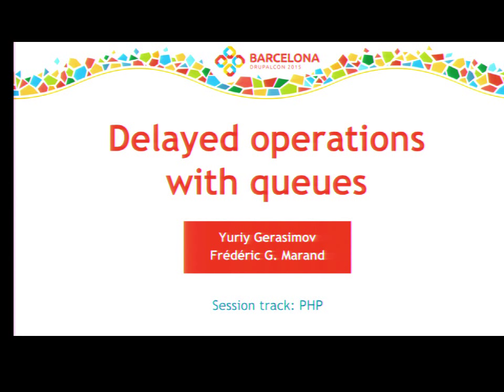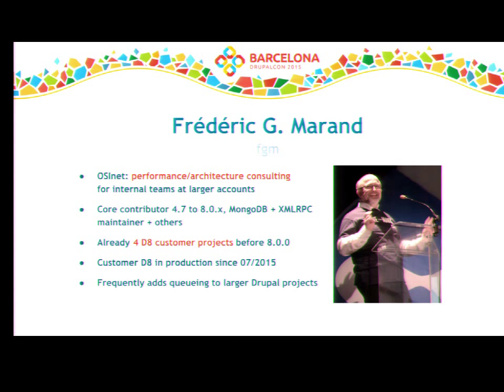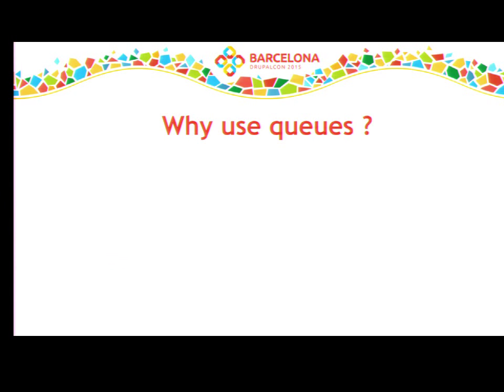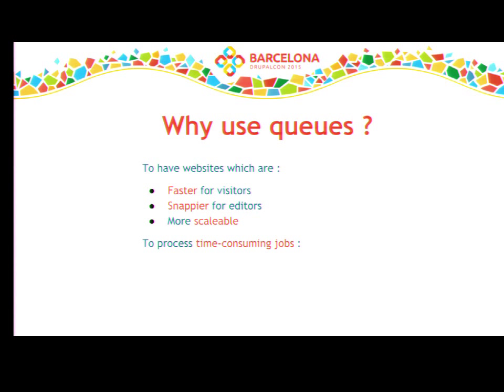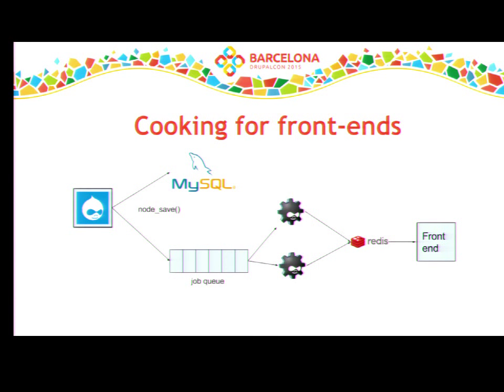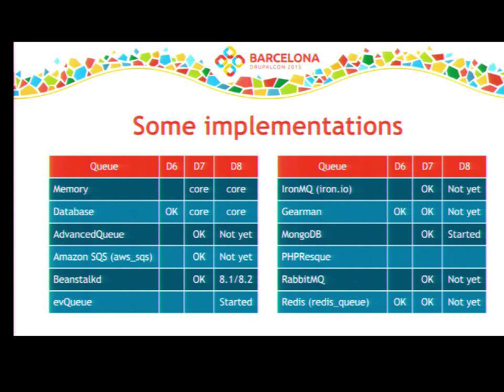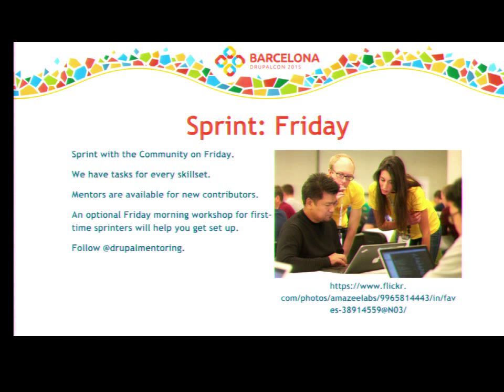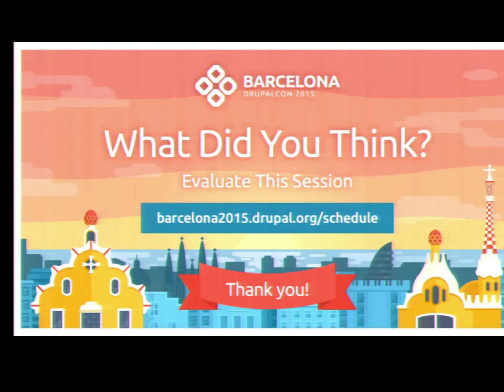DrupalCon Barcelona 2015: Delayed operations with queues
Have you ever noticed a site, especially an extranet, or any Drupal site as a logged-in user becoming suddenly unresponsive ? If so, it way well have been because many naive site implementations rely on performing blocking or heavy operations during the page generation cycle, possibly introducing SPOFs (Single Point Of Failure) on the upstream resource.

Typical cases include:

data acquisition in client mode, in which the site performs outgoing HTTP requests, even with HTTPRL, to download data from a news feed, or an ERP; or perform a web services request of any kind ; even Drupal core includes such a behaviour.
data acquisition in server mode, in which an external service is injecting data into Drupal over a REST API at too high a rate, causing excessive resource usage, and slowing down the site for its actual users
page content generation, be it blocks or main content, performing too many requests and causing the site to be sluggish
Such blocking or slow operations should be performed "offline" on most projects, and especially high load ones, to improve time response and user experience, and avoid overload.

In this session we will talk about different approaches to offloading work from your website using queues and workers that can handle massive jobs without impacting the web heads response times.

We will talk about:

The mechanisms provided by Drupal through the Queue API, currently available on Drupal 6 to 8.
Architectural patterns to combine such offline work with the Drupal main web UI, like:
deferred submits
asynchronous push and pull data feeds
lazy content or block generation
use cases for stale cache data
cache pre-warming
anticipated content generation
static content pre-generation
Available implementations in contrib, including:
custom solutions for queues (Redis) and phpdaemon for workers
the available Queue API implementations in contrib for Redis and MongoDB
PHP Resque that is port of github queuing system to php
RabbitMQ
Beanstalkd
Most of the talk we will concentrate on RabbitMQ and Benstalkd to show our use cases (systems implemented on our projects like

We will also talk about sysadmin aspecs of deploying the system, how to start workers (supervisor), monitor queues etc.

ygerasimov and fgm both have experience building such systems with Drupal 7 and Symfony2, along with newer technologies including Drupal 8, Silex, and Google Go (Golang), in different contexts and countries.